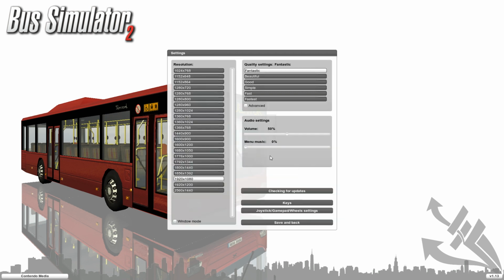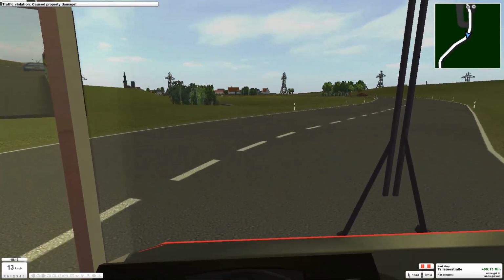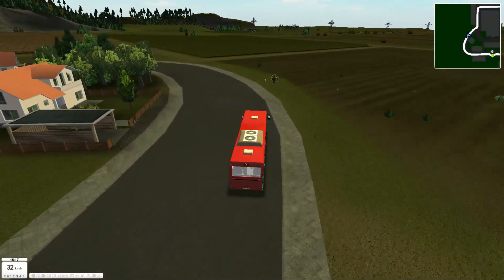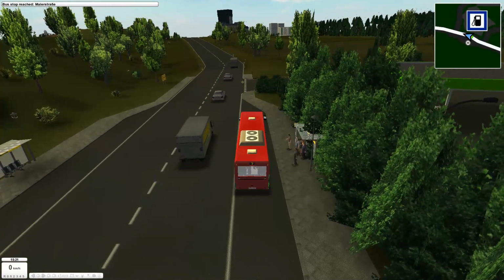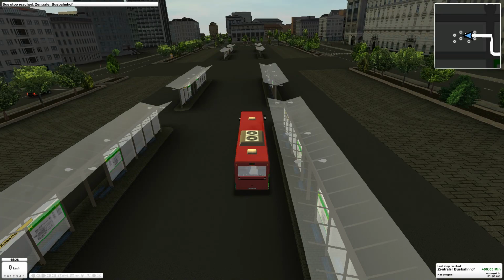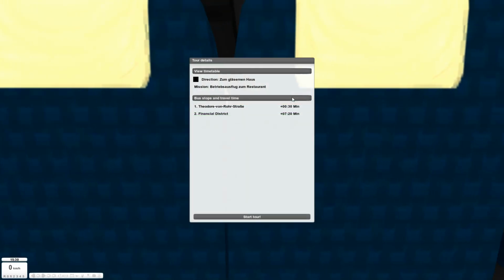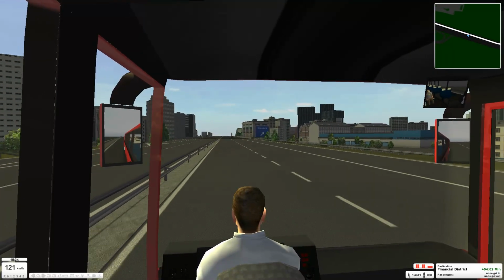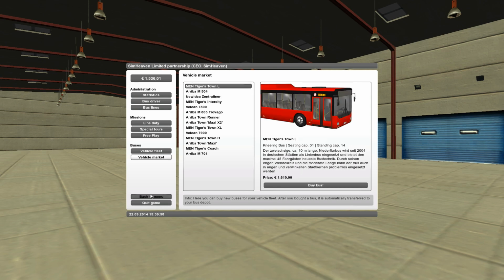Bus Simulator 2: Is this the worst bus sim ever??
Another awesome sim game ;) Not even worth 2 USD!!

No link...please don't buy this game ha ha